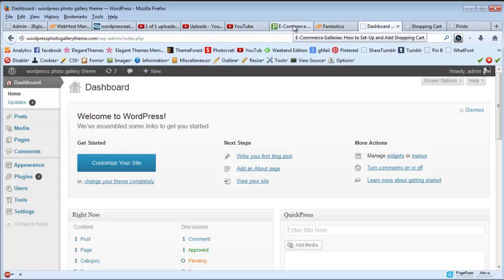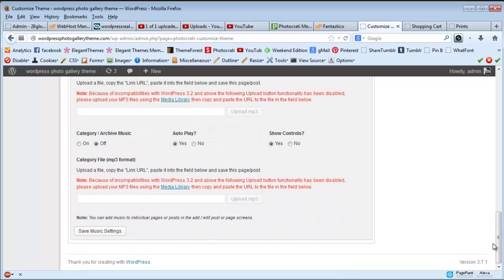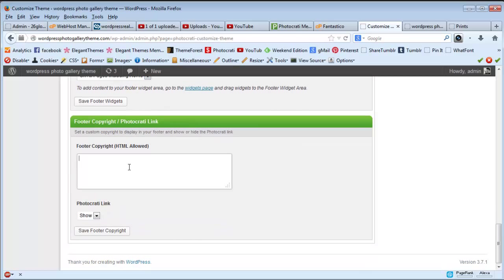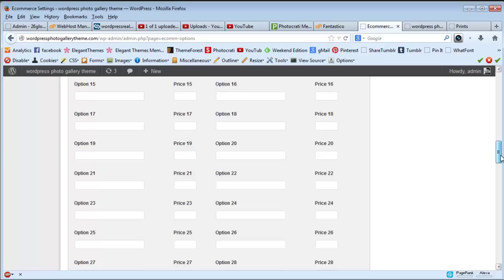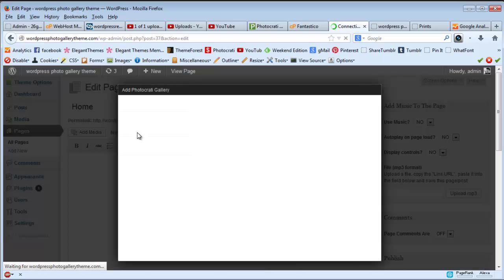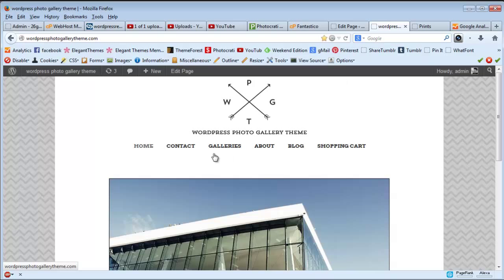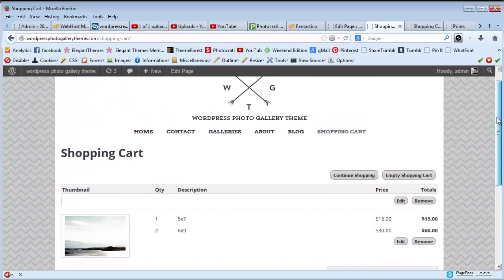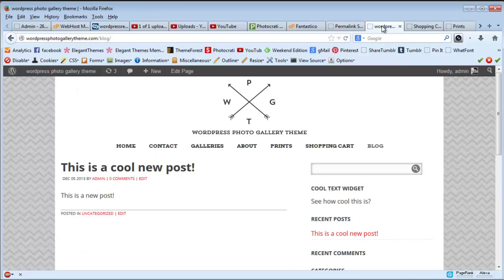How to Install Photocrati Theme with Setup Instructions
This video goes over installing the Photocrati WordPress theme on your site and setting it up.  I go over the complete details, hence the length of this video.  Hope it was helpful.

I have more vids coming.  Also be sure to visit wordpressphotographythemes.com for even more info.

Thanks!